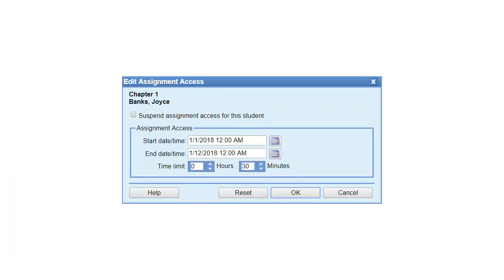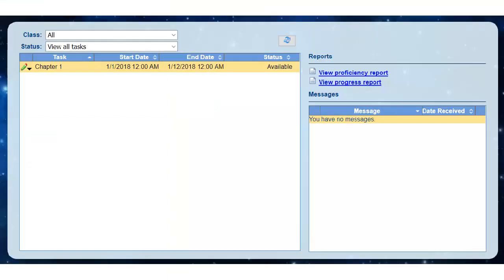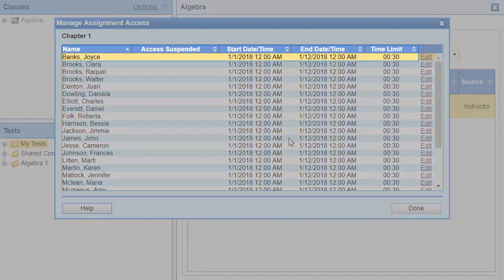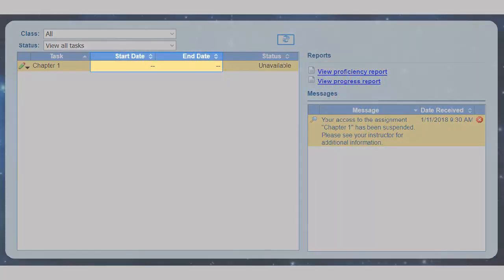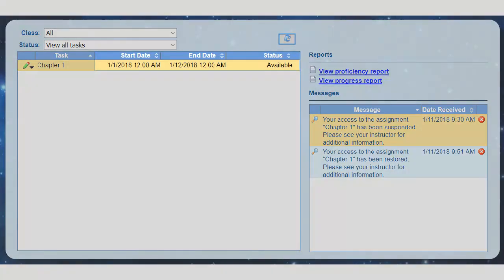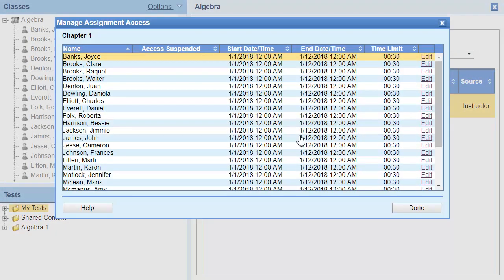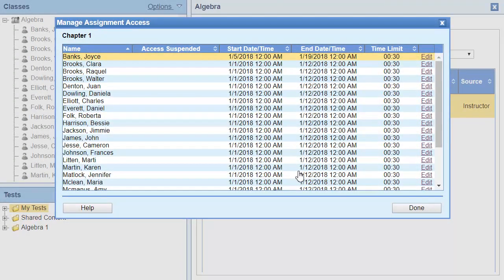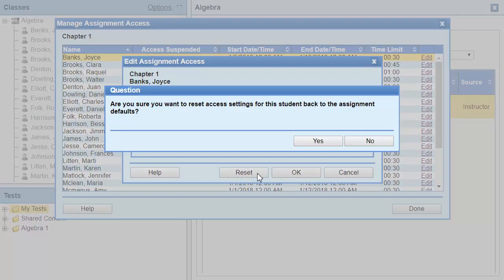Manage Assignment Access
Learn how to temporarily suspend access to assignments and create student-specific due dates and time limits.